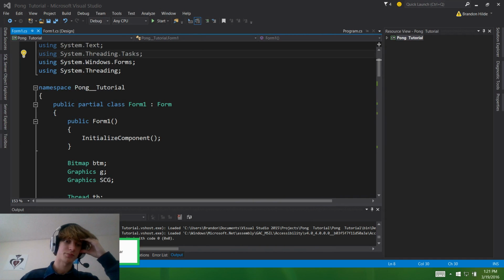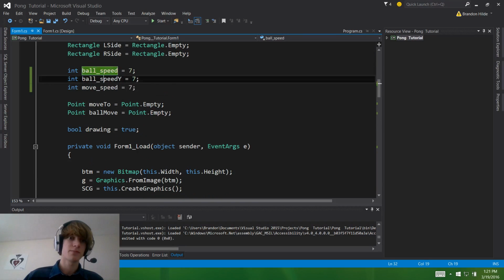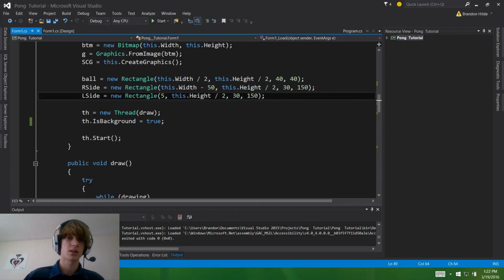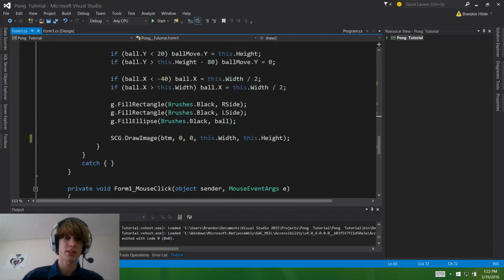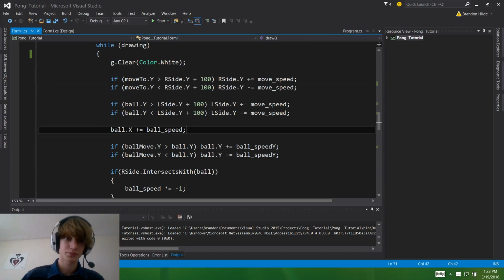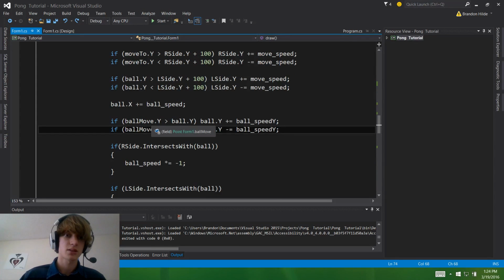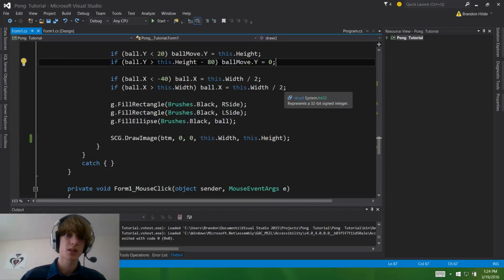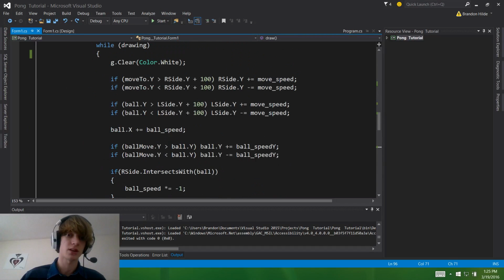How To Make A Pong Game - C# Graphics Tutorial